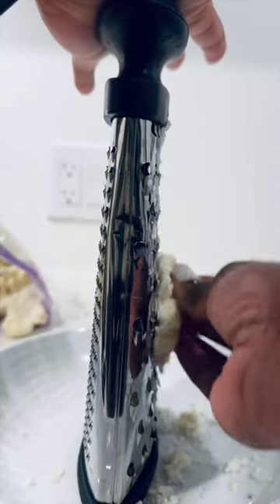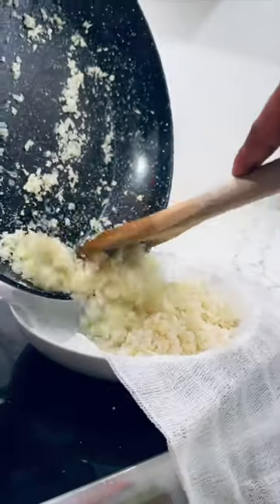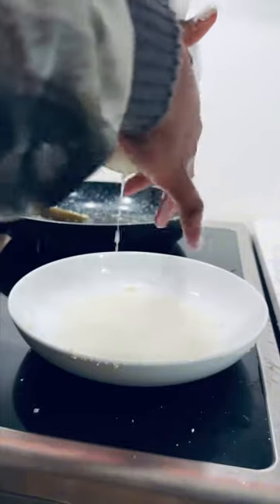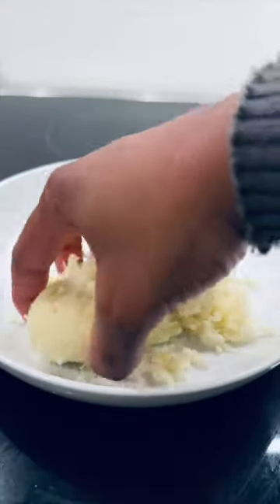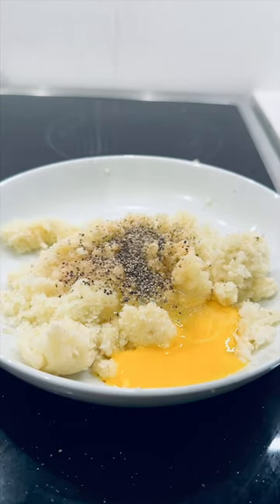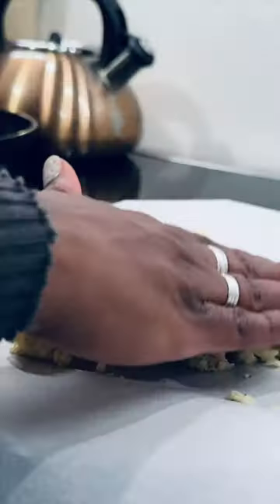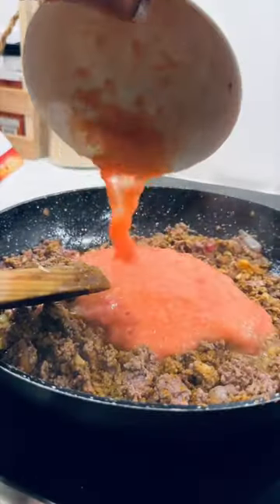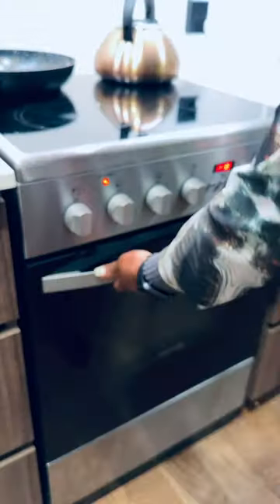Make gluten free cauliflower flower pizza with me